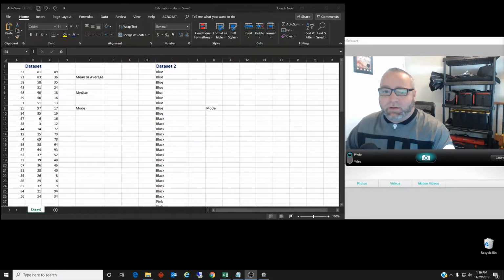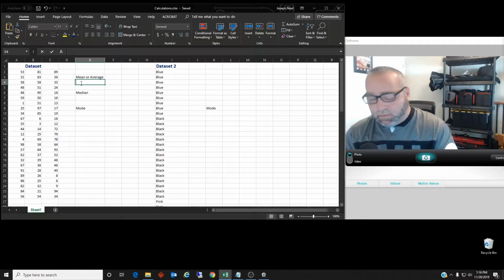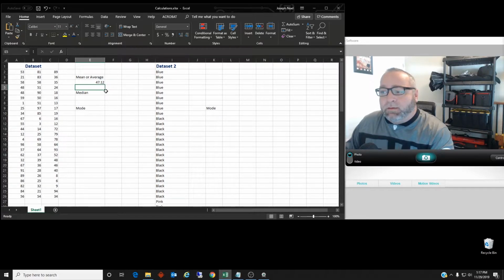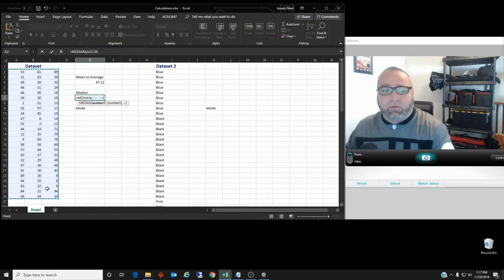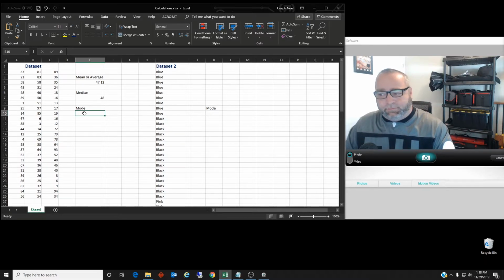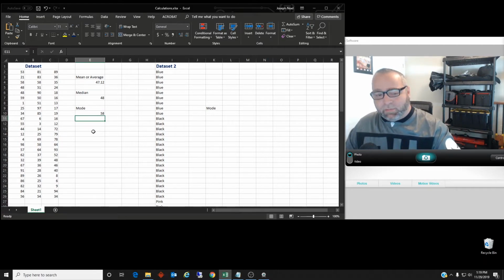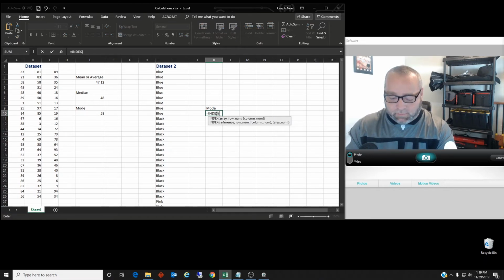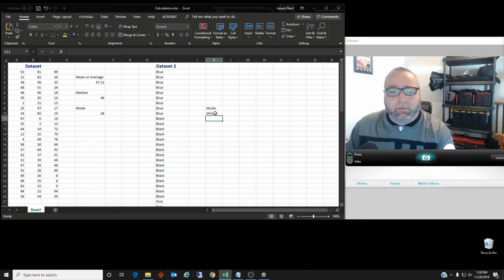How to Easily Calculate and Understand Averages (Mean, Median, and Mode) in Excel!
This video shows the viewer how to calculate different forms of "average" using Mean, Median, and Mode formulas in MS Excel. These calculations are commonly used in Finance and statistics in business scenarios and while doing college coursework.